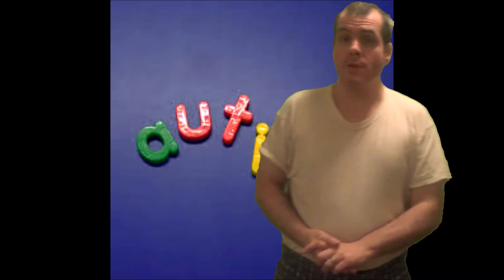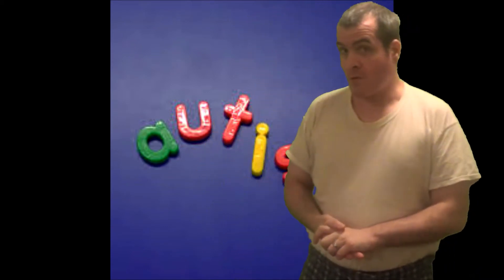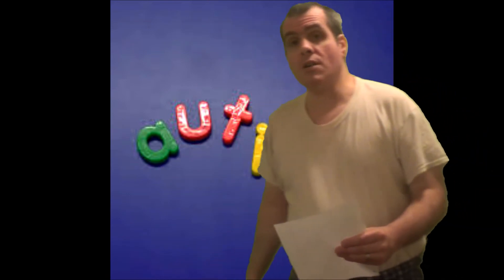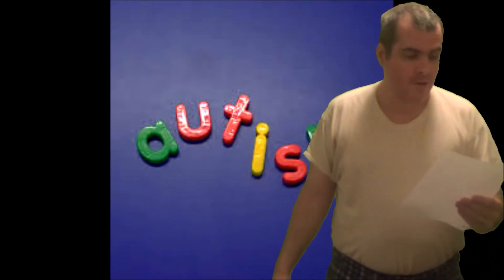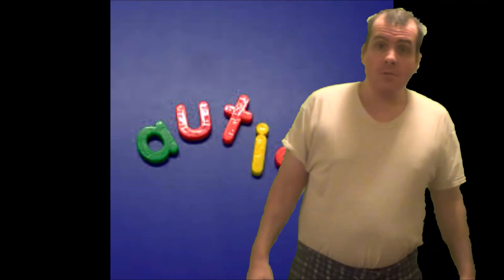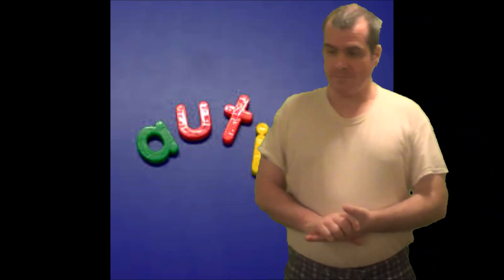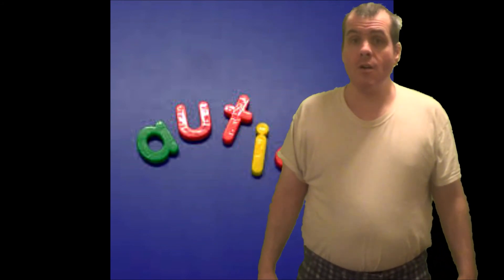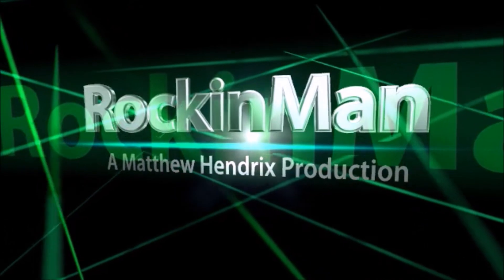Talking About Autism Pt 1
in this video I'm talking about autism how I have it and how it effects me I only want positive comments on here please let me know what everyone thinks of my video thanks for watching KeepOnARockin : )